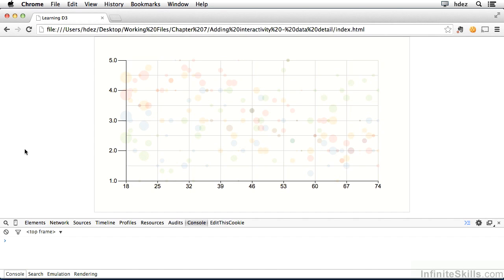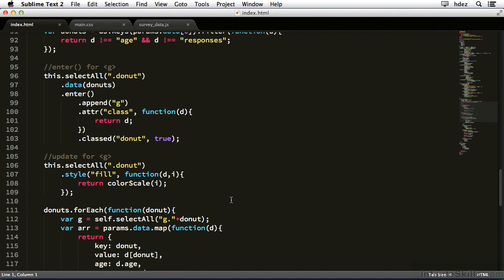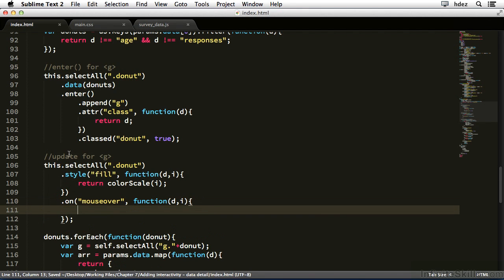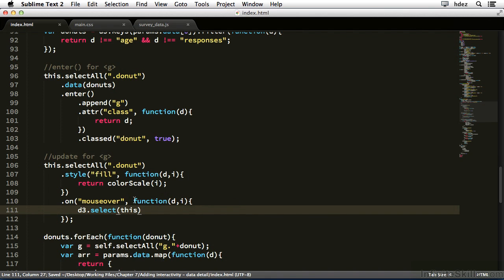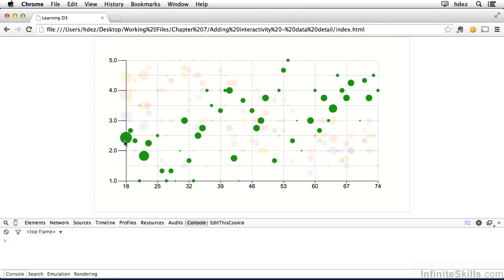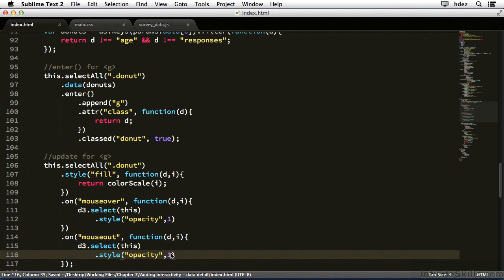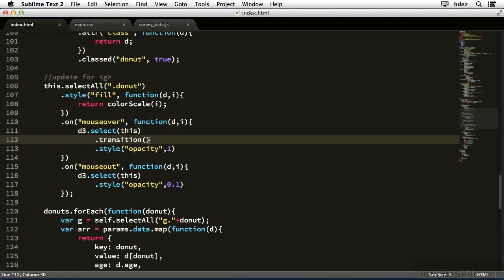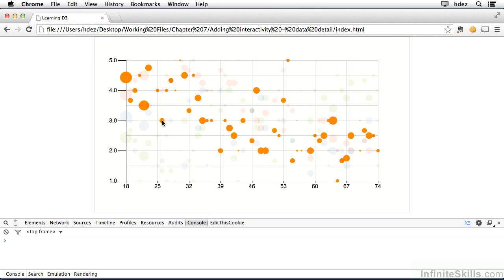0709 Adding Interactivity Data Detail